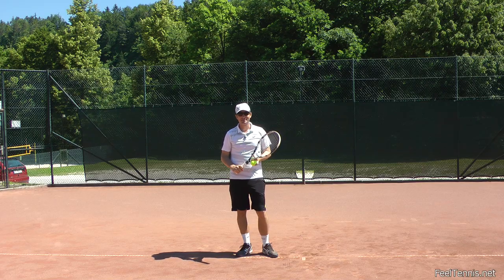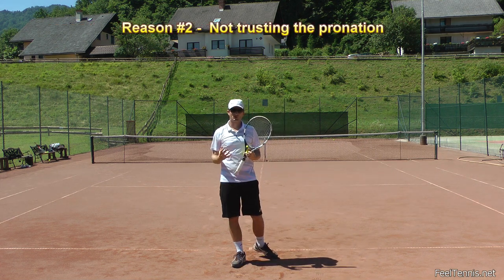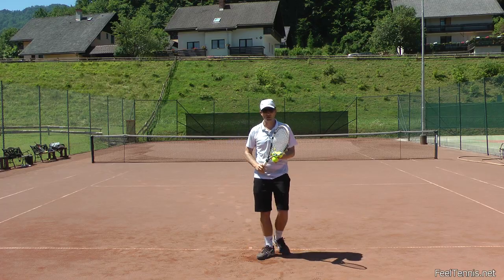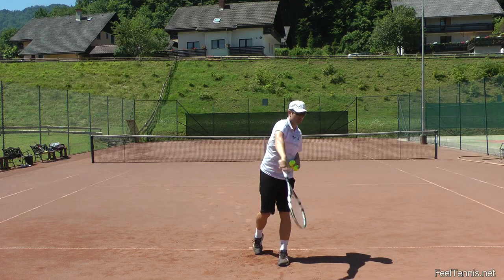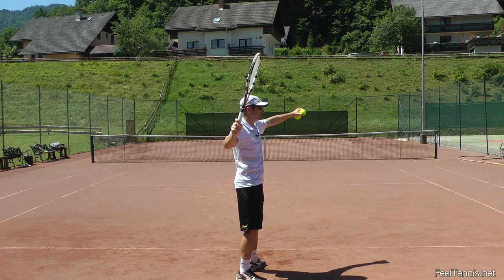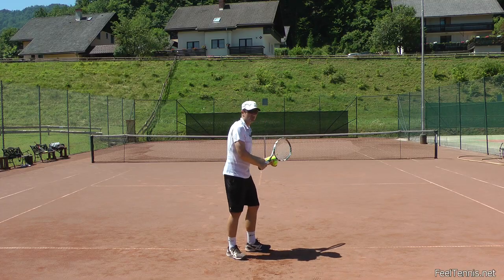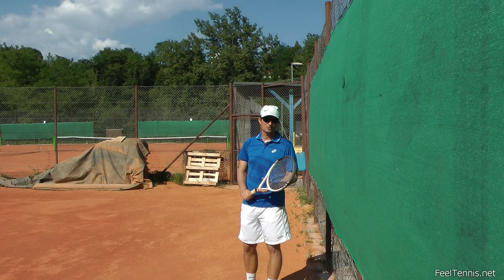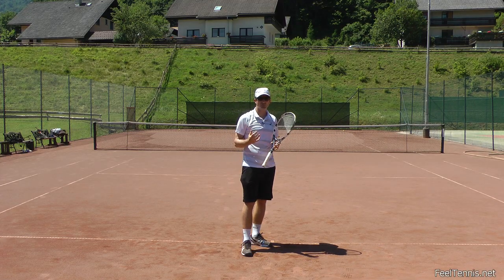How to Correct The Waiter's Serve In Tennis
Opening of the racquet face too early in the swing is called a waiter's serve in the tennis coaching community. It's not an easy error to fix as you need to reprogram your forearm AND your mind to eventually perform the correct serve.

There are quite a few reasons for the waiter's serve like wanting to be sure that you'll hit the ball on the strings, muscle memory from serving with the forehand grip, orienting towards the court too early and others.

The most effective fixes of the waiter's serve are doing a lot of serving on the edge and serving near the fence where you have to "thread" the racquet between the fence and your back.